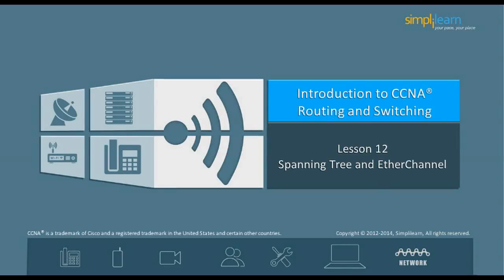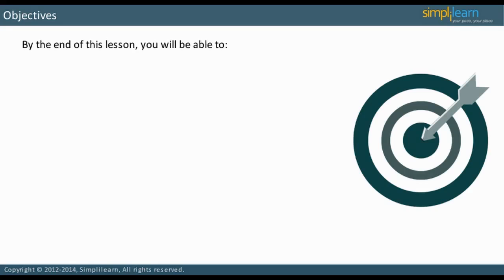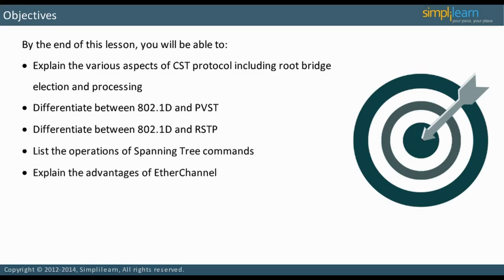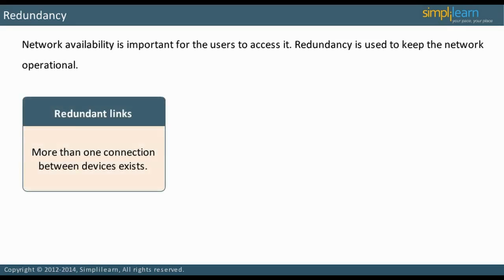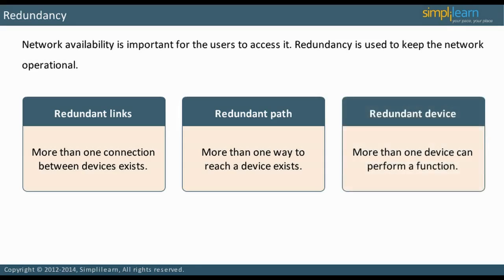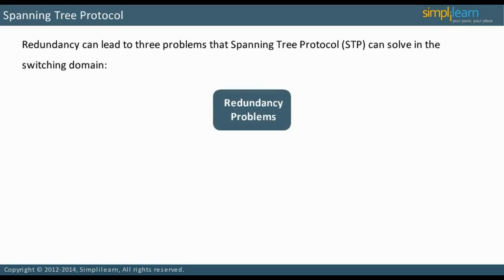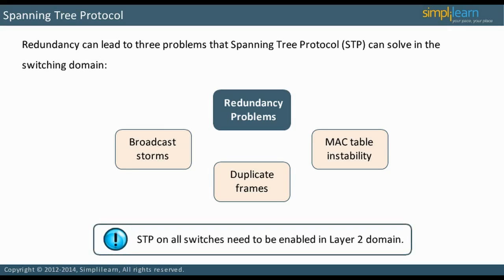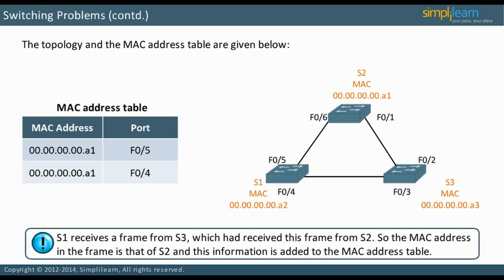What is Spanning Tree? | What is EtherChannel? | CCNA Routing and Switching Course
️️🔥 Professional Certificate Program in Cybersecurity, delivered by Simplilearn in collaboration with Purdue University

✅ Key Features
- 8X higher interaction in live online classes conducted by industry experts